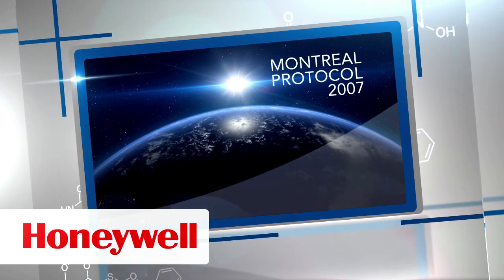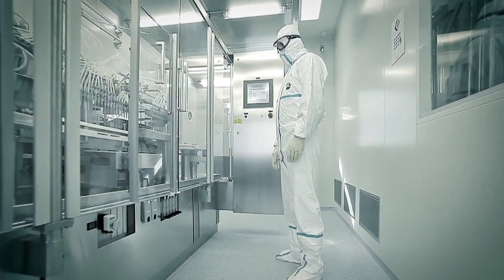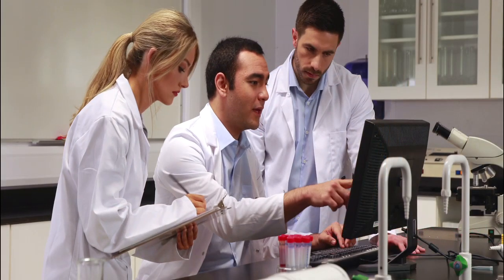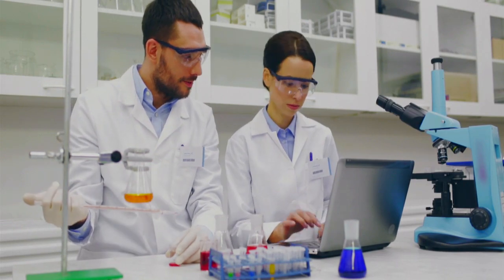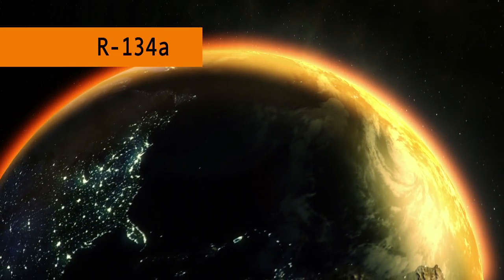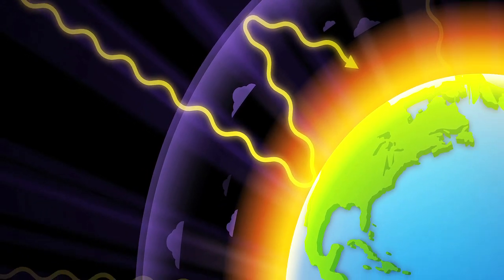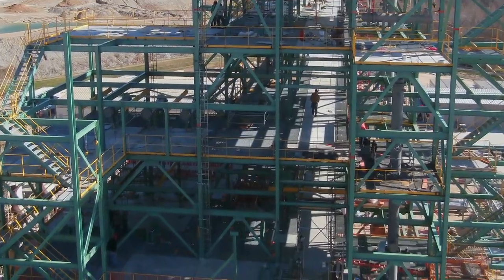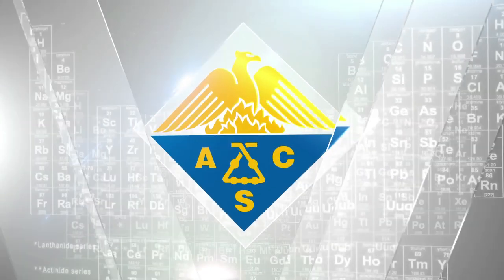2016 ACS Heroes of Chemistry: Honeywell – a non-ozone-depleting and-potential refrigerant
The Honeywell team identified and developed a next-generation hydrofluoro-olefin (HFO) refrigerant for mobile air conditioning (MAC) systems.  This new hydrofluoro-olefin (HFO-1234yf) has a global warming potential (GWP) of less than 1 compared to the GWP of 1300 that is associated with R-134a, the most commonly used chlorofluorocarbon MAC refrigerant today.  Additionally, HFO-1234yf is a “near drop-in replacement” for R-134a, meaning it can be used in current air conditioning systems with little adaptation.  HFO-1234yf is now the leading non-ozone-depleting and low-global-warming-potential fluorocarbon used in mobile air conditioning applications.

Awardees: Nacer Achaichia, Amy Jones, Hang Pham, Robert Richard, Rajiv Singh, Harry Tung, Ron Vogl